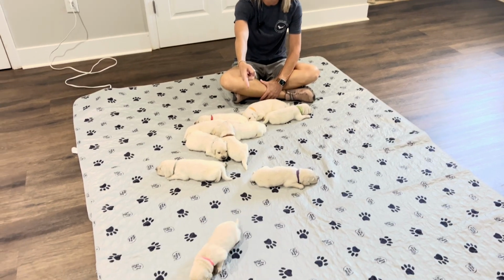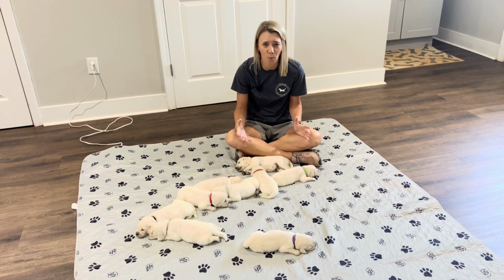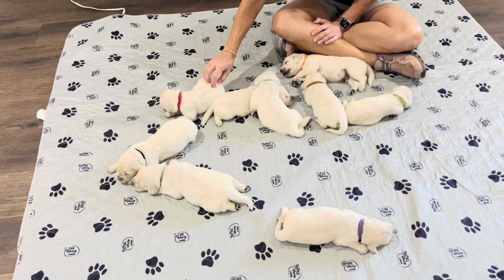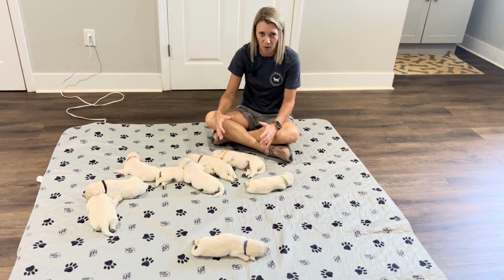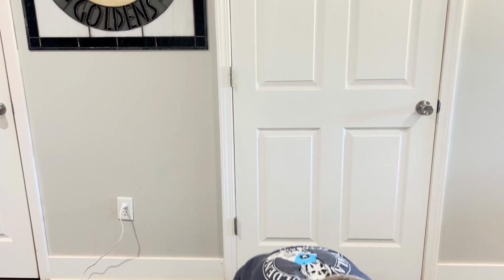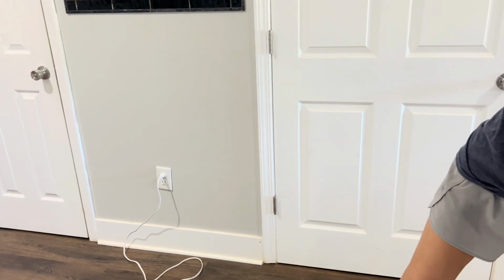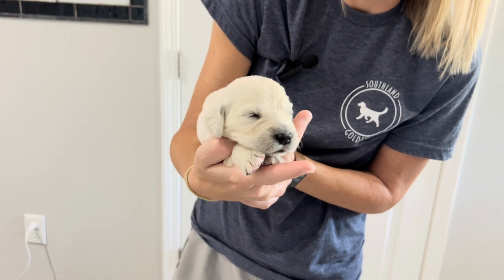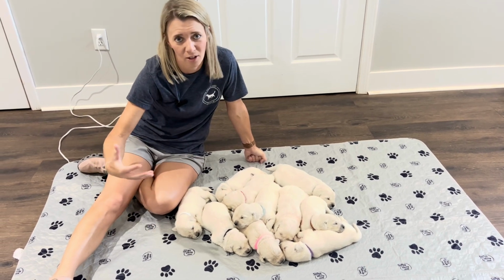Maggie Week 2 video